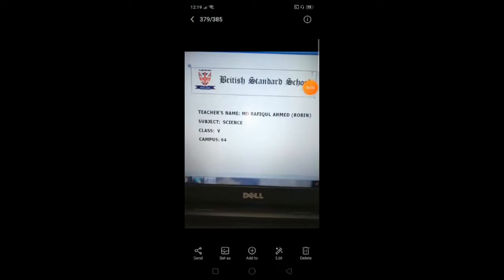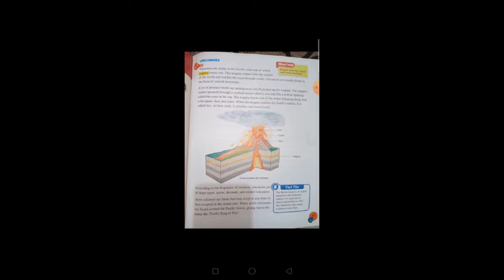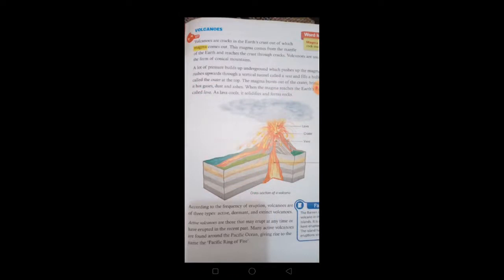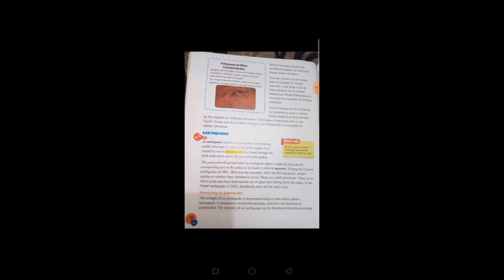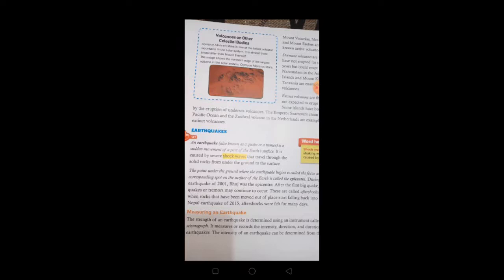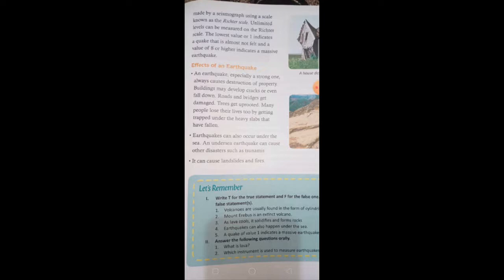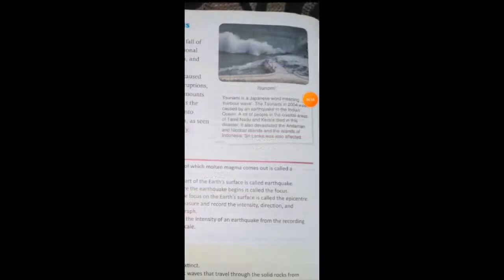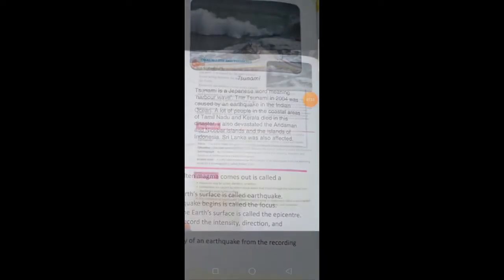Class : 5 Subject : SCIENCE Chapter : 13